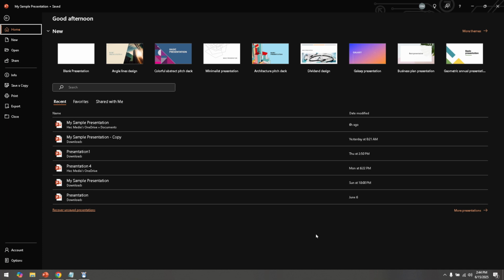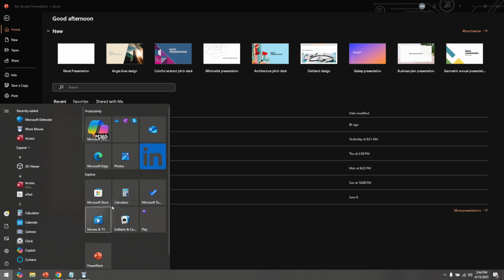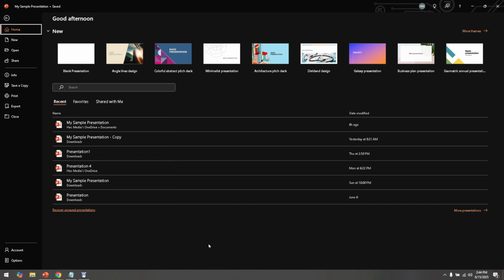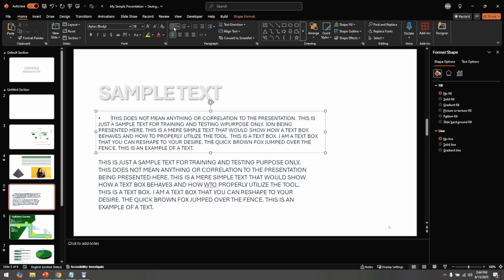How To Create and Edit Powerpoint Bullets, Lists and Multi Level List [2025 Full Guide]